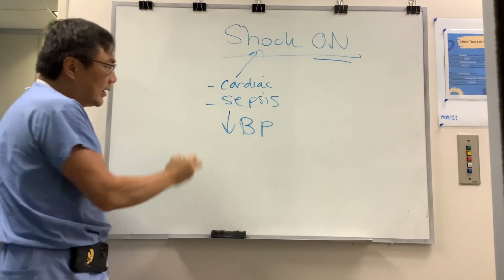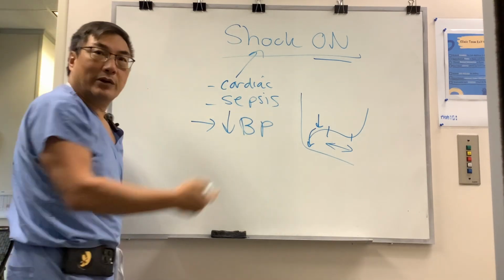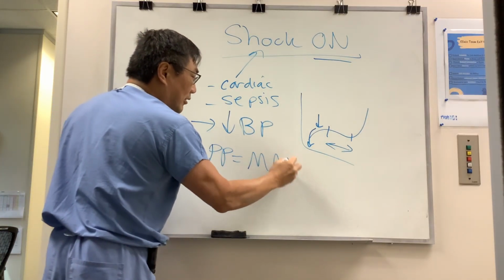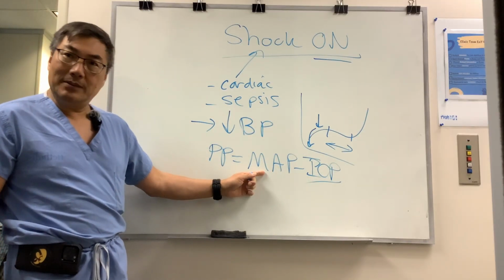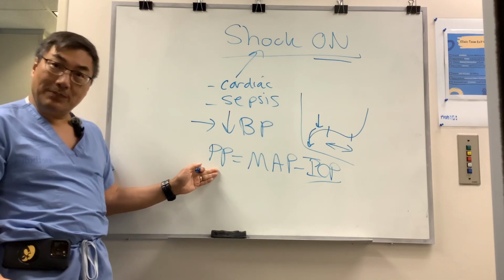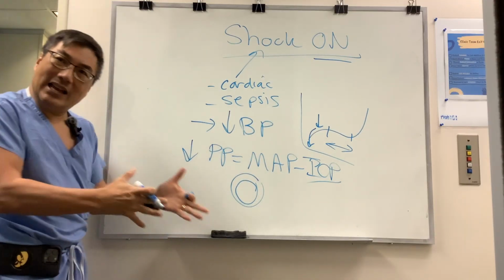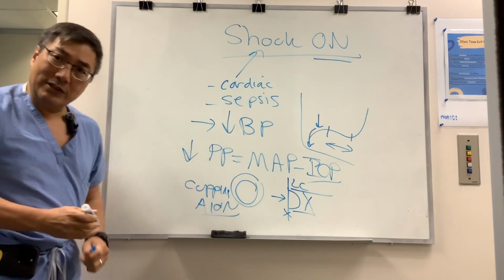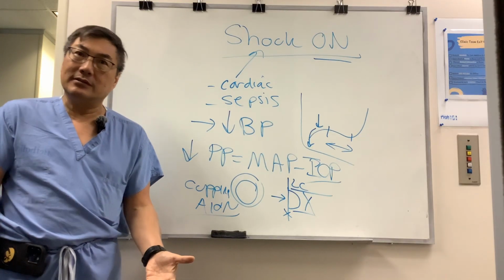Shock Optic Neuropathy